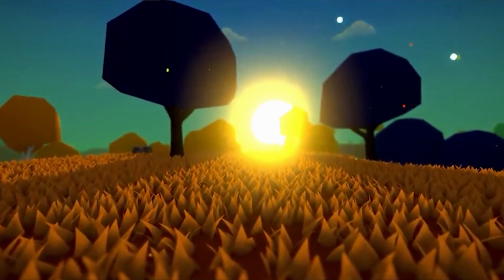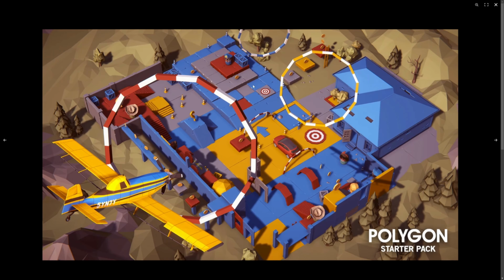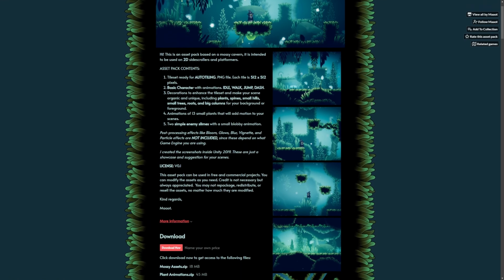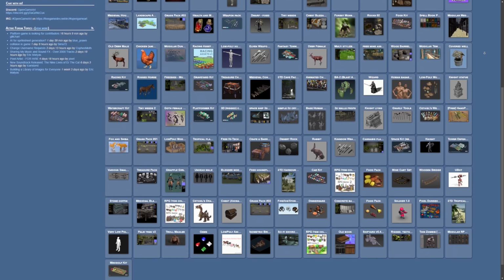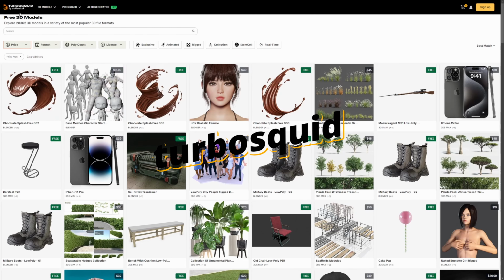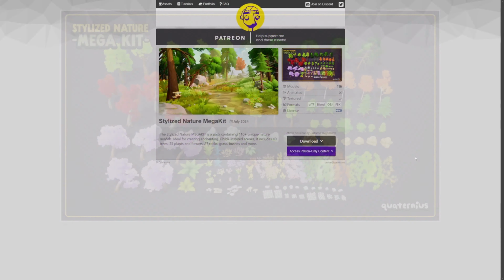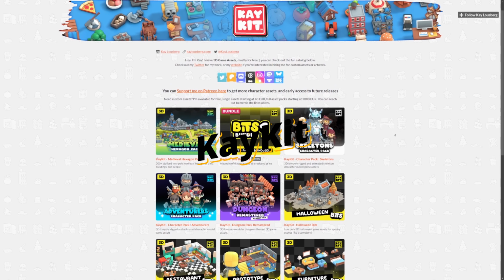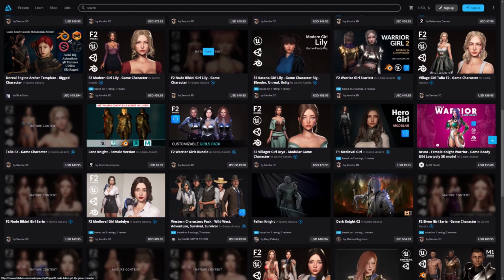Top 14 Free Asset Websites for Game Developers!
Timestamp
00:00 - Intro
00:19 - Synty Store
00:52 - poly.pizza
01:18 - itch.io
01:43 - kenny.nl
02:08 - OpenGameArt
02:31 - craftpix.net
02:46 - gameart2d
03:06 - turbosquid
03:22 - Poly Haven
03:43 - Quaternius
04:03 - DEVASSETS
04:21 - game-icons.net
04:34 - KayKit
04:54 - ArtStation